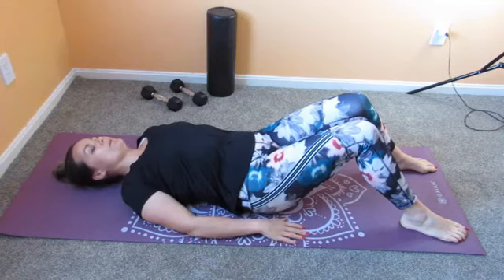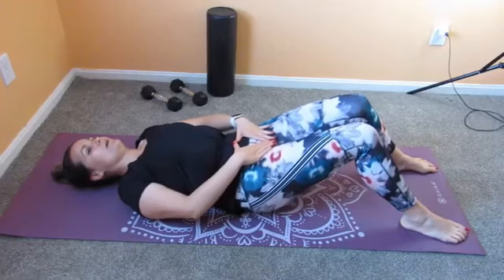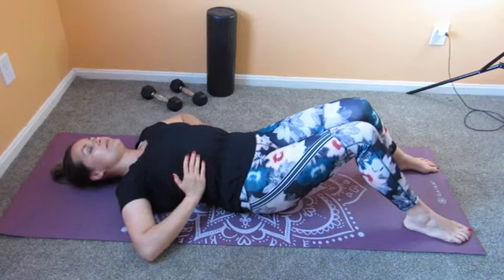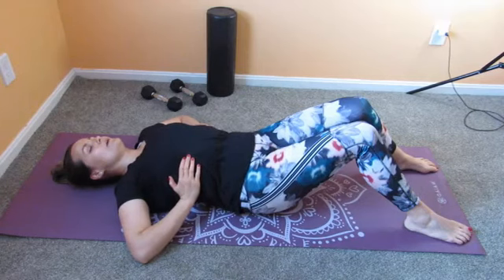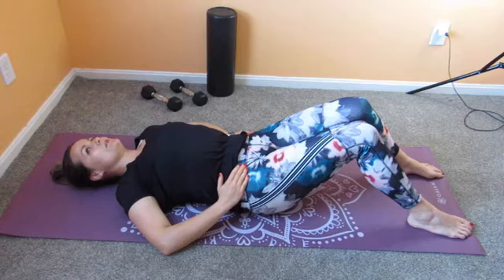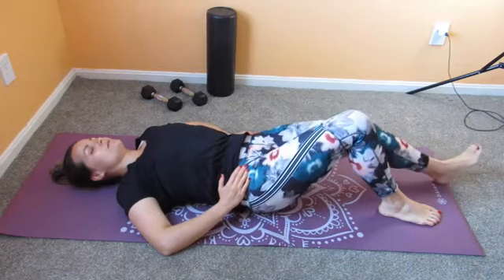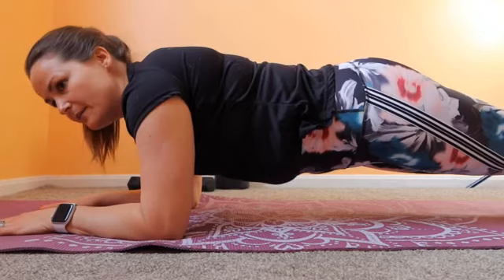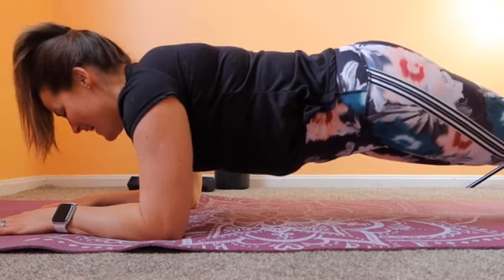Progressive Pilates for Pain Relief // Core conditioning! // Video #3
Pilates  Conditioning Exercises

Signup to get the emails and extras for the challenge